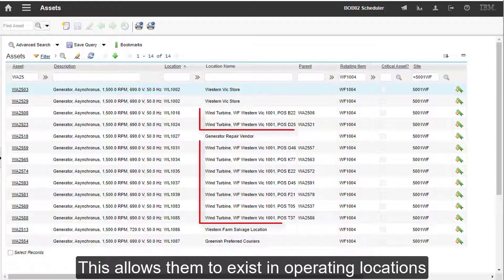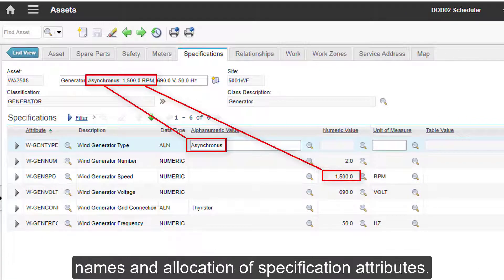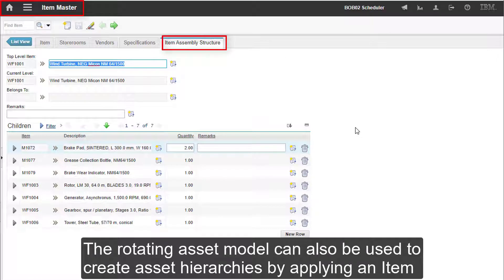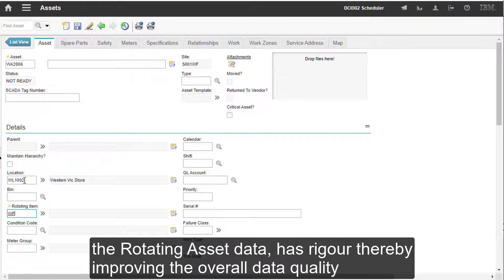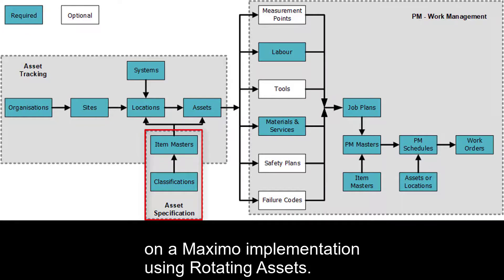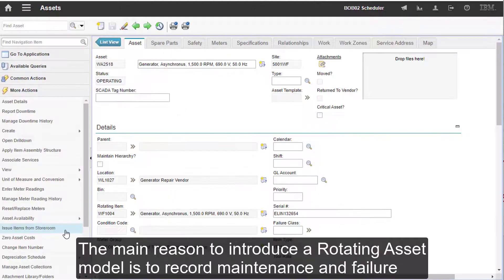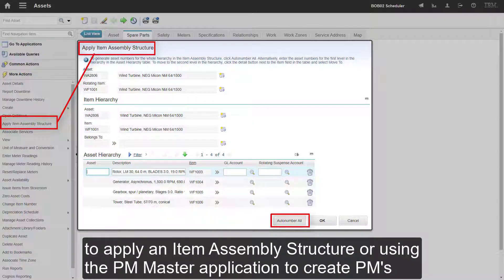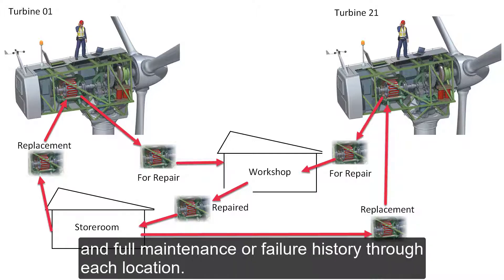An Introduction to Rotatable Assets in Maximo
This video will take you through what rotating asset are in Maximo and how they can help your operation manage assets that move between inventory and operating locations allowing you to maintain all maintenance and failure history.